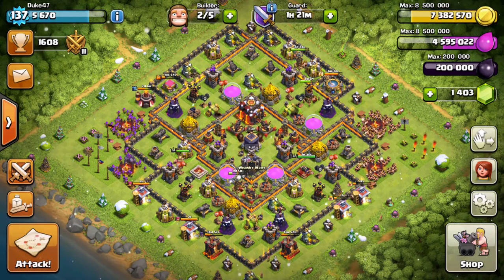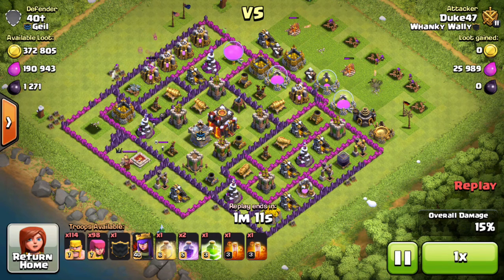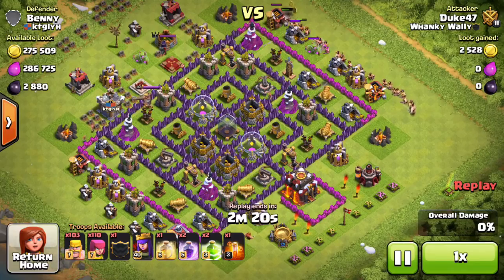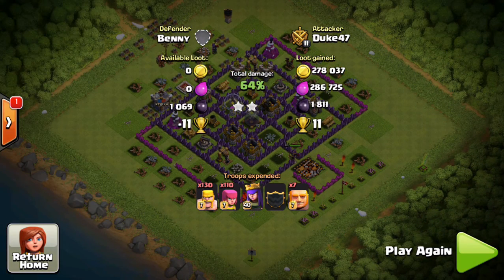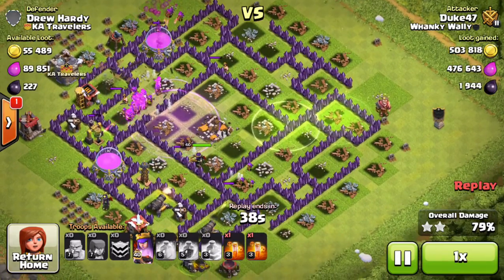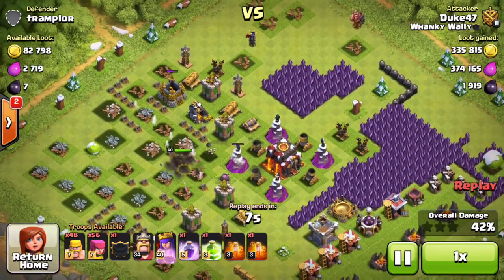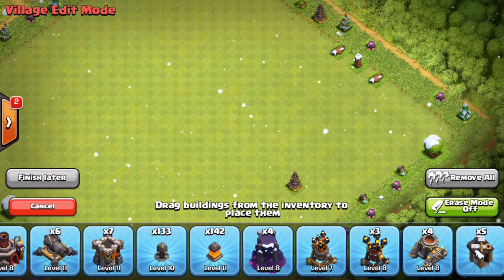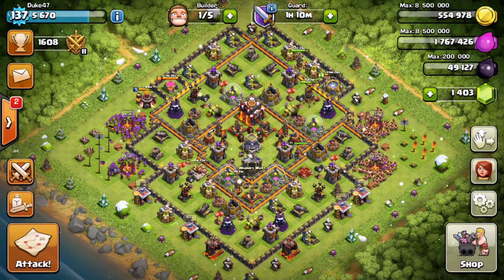Clash of Clans - Farming to MAX! Episode 11 - Attack Log + Upgrades!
Hey guys! Today we look at the last 4 raids in my attack log in Gold II, along with doing some upgrades! We upgrade the Barbarian King to Level 35, along with some Level 11 Walls!